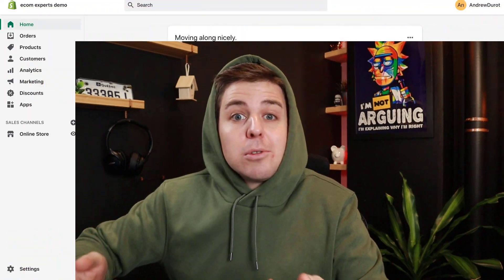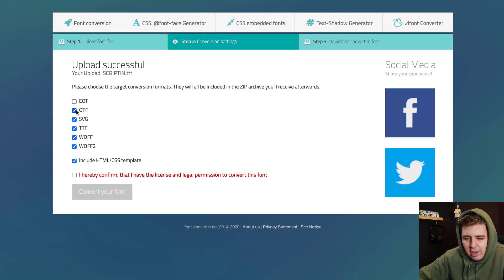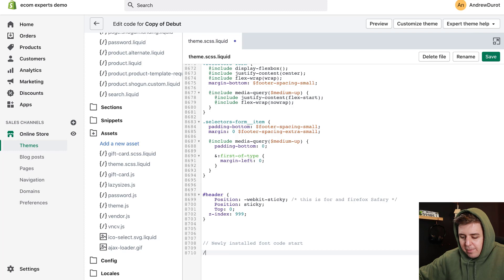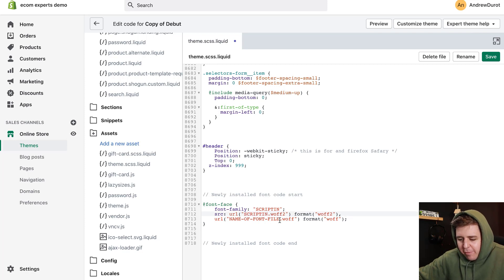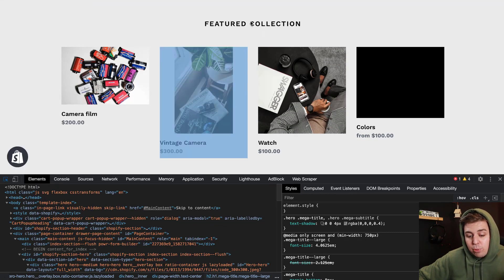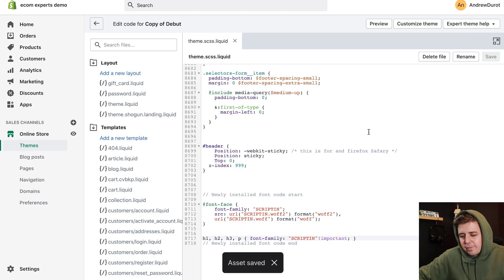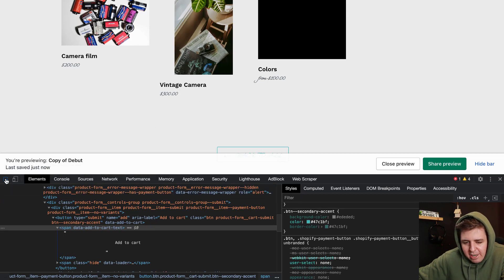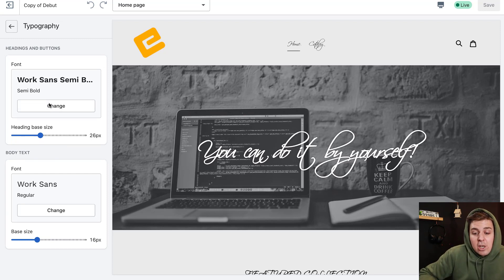[2022 Free] How To Add a CUSTOM FONT To Your Shopify Store -Easy Step-By-Step Tutorial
Add a custom font to your Shopify store! You can choose which element you want to change and you are not limited to Google fonts. Just go find your perfect font and we will show you how to add it to your Shopify store.  This Shopify customization is 100% Free and 100% safe! In this video, we will show you step by step tutorial on how to add a CUSTOM font to your Shopify store! Enjoy! ;)

[2020 Free] How To Add a CUSTOM FONT To Your Shopify Store

Step by step tutorial by EcomExperts.io

Just sit back, relax, take notes, and in the next 5 minutes, we will show you how to add a custom font to your Shopify store!

The sky is truly the limit with what you can sell on Shopify. Or you can reach out to our customer support team to speak with someone directly.